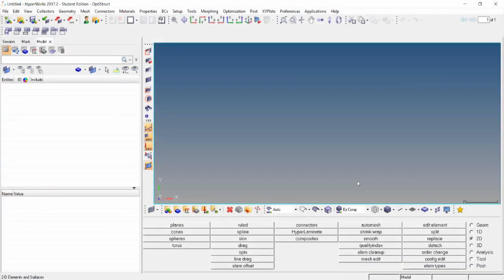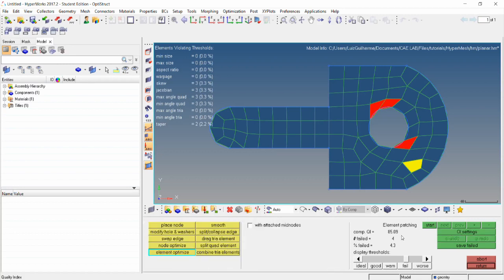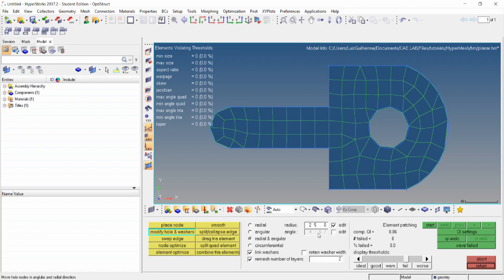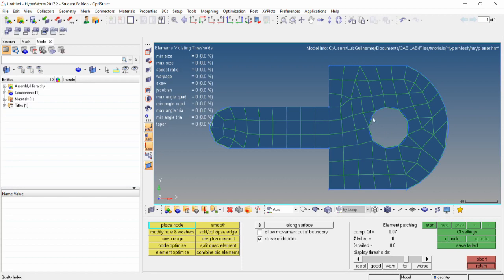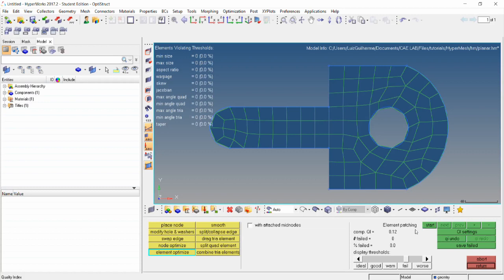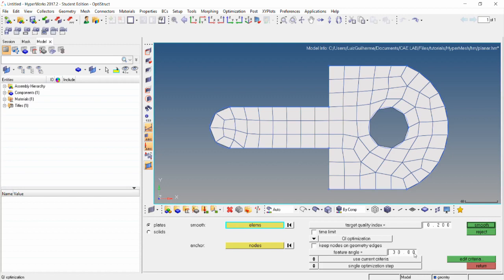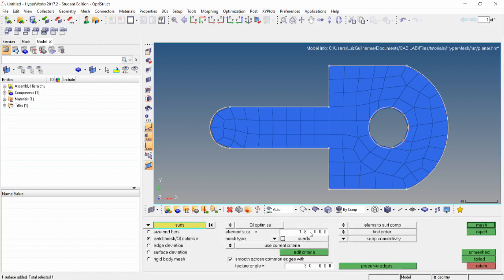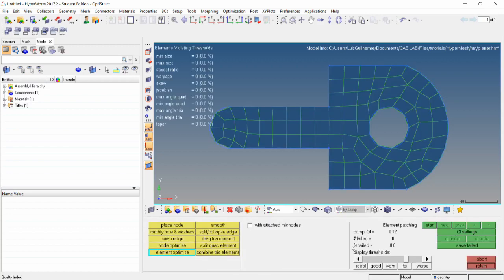HyperMesh Tutorial HM-3130: QI Mesh Creation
In this video I show how to smooth a 2D mesh and check its quality index. Good learning and keep CAEing!

The intention of this video series is to provide a fast-paced, comprehensive way of learning finite element analysis with HyperWorks' softwares, which provide powerful and unique features.